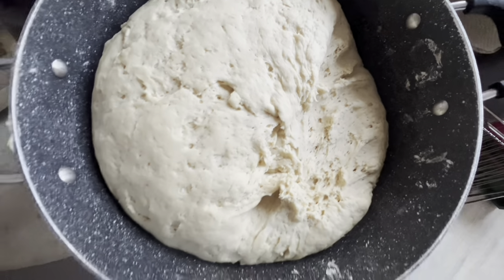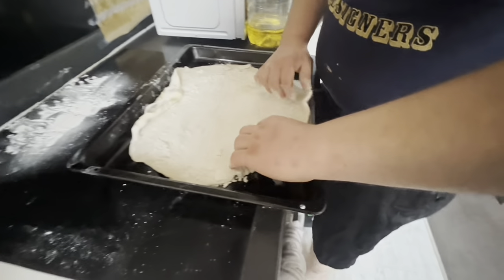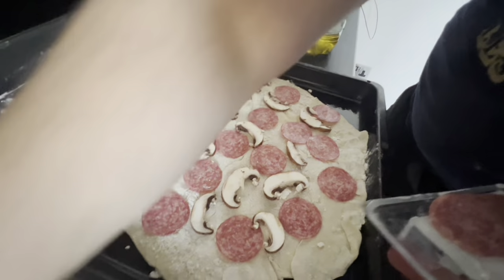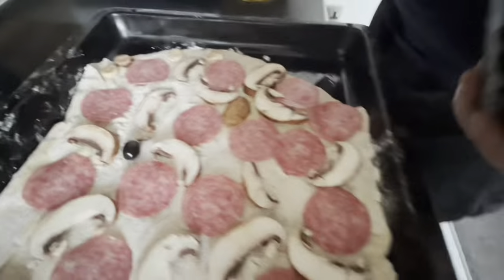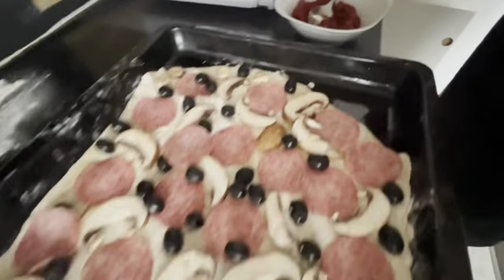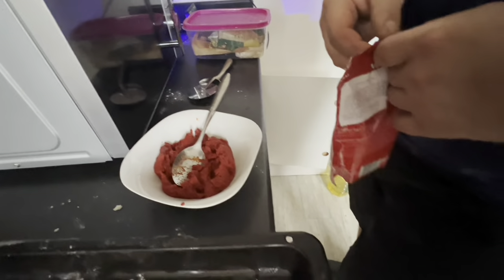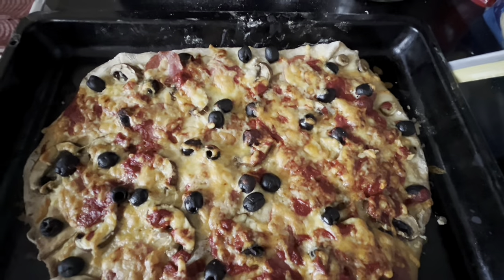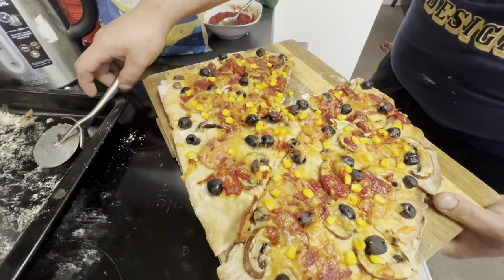HOW TO MAKE PIZZA 🍕 Homemade Pizza Secrets | European Recipes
Welcome to our kitchen! In this video, we, an interracial couple (Black woman and White man), take you step by step through the process of making mouthwatering **homemade pizza** using authentic **European recipes**. Whether you're a beginner or a seasoned cook, our easy-to-follow guide will help you create the perfect pizza crust and top it with delicious ingredients.

We share the secrets behind the best dough, the freshest toppings, and some unique tips to elevate your pizza game! Learn how to make pizza at home like a pro with our simple, yet traditional techniques inspired by classic European flavors. 🍕🇮🇹

This video is perfect for anyone looking to impress their family or friends with a delicious meal, or if you’re just craving a cozy **pizza night** at home. Watch as we show you how diverse cultures come together in the kitchen, and how cooking can be a beautiful way to bond.

*Timestamps:
00:00 - Introduction
00:30 - Making the dough
4:45 - Preparing toppings
6:15 - Assembling the pizza
8:30 - Baking and serving